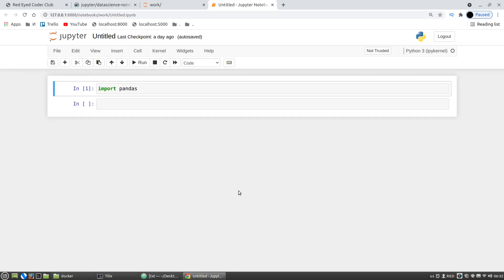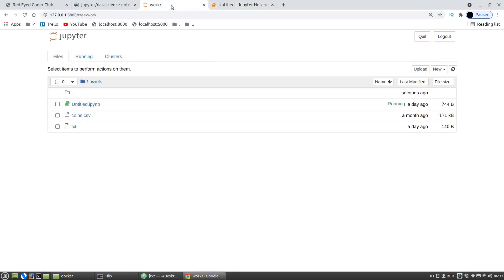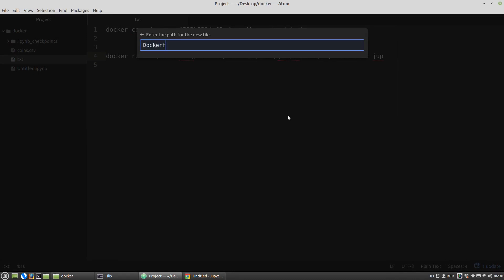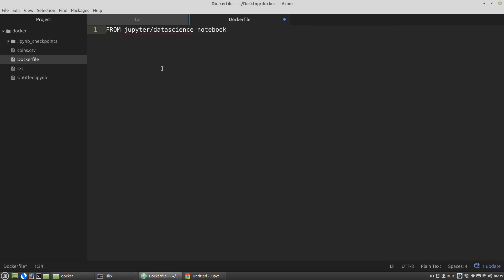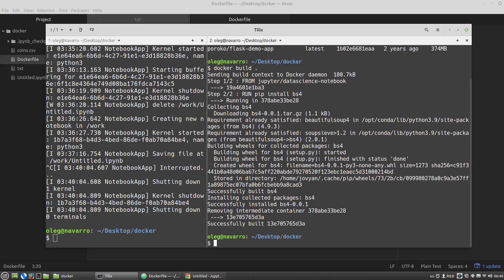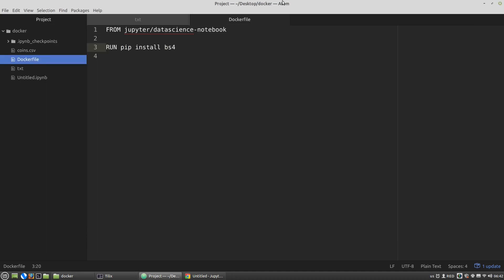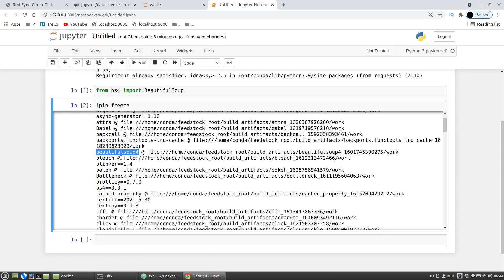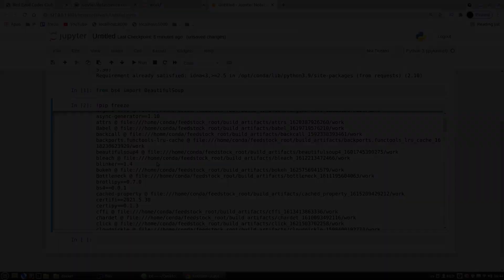Docker Python Tutorial #5: Installing Python Libraries into Docker container, Dockerfile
This Docker Python Tutorial video is about how to install Python libraries into a Docker container.
I used Dockerfile, and build a new container. Also I shown how to set a tag to a container.

To install a Python library to a Docker Container we can perform the standard pip install command with exclamation mark at the front:

Also to install a Python package we can invoke a Terminal, and then use pip as usual.
But the problem is the same - the Docker container you want to install Python library in won't save its state. And each time the container will be started up you need to install the libraries again.

To avoid this tedious work we can use Dockerfile - a config file that defines what commands should be performed and what Python libraries should be installed to the Docker container.

Also I'll show how to set a tag to a Docker container - it's something like an alias for the container.

It's the fifth video from a small series about Docker for Python and Data Science.